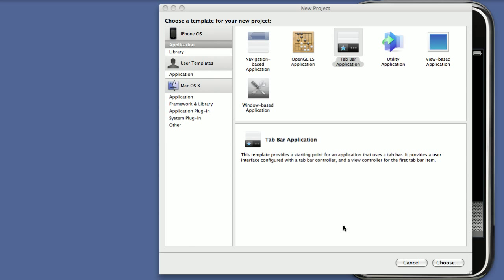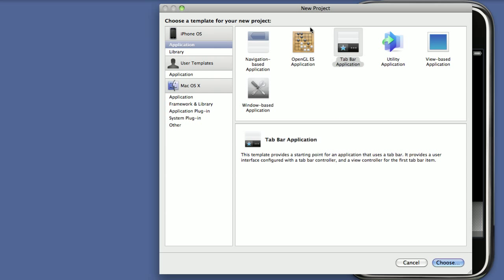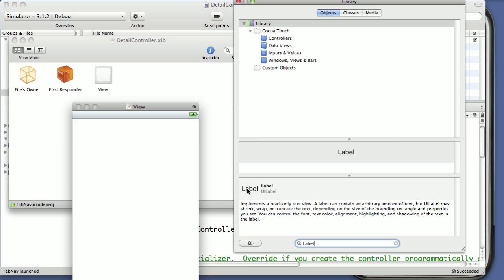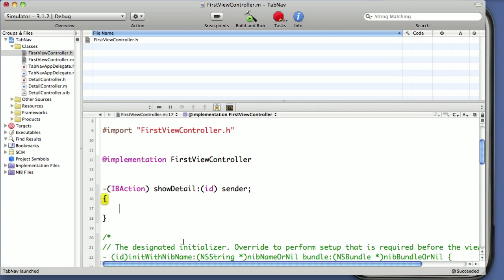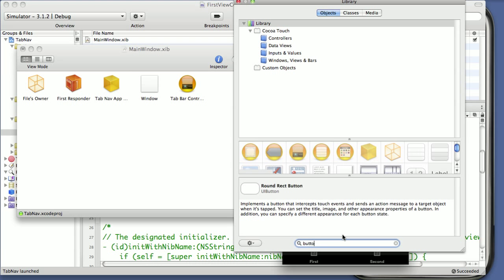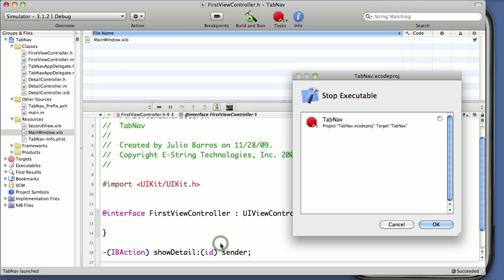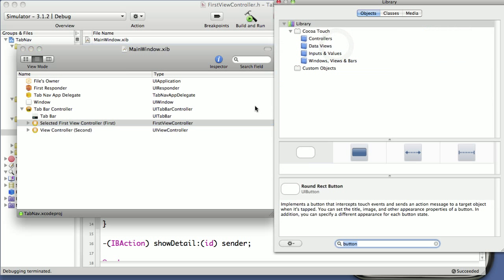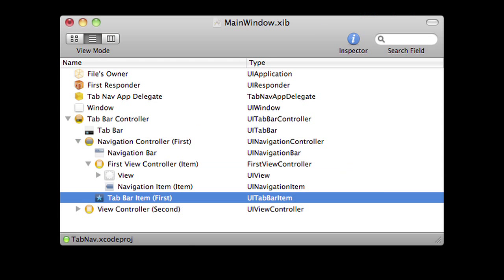Tab Bars and Navigation Controllers in Interface Builder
- I often hear questions about using navigation controllers (UINavigationController) and tab controllers (UITabBarController) in the same app. Xcode has a project template for a Navigation-based Application which uses a UITableViewController under a navigation controller and for a Tab Bar application that creates a tab bar with two regular UIViewControllers that you can switch between. There is no template that creates a tab bar application with navigation based tabs like the iPod app.